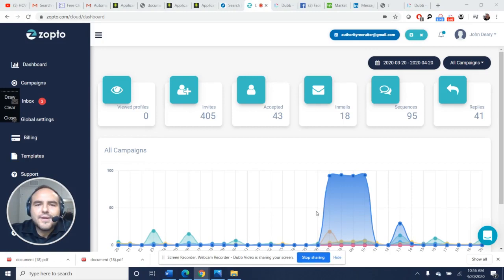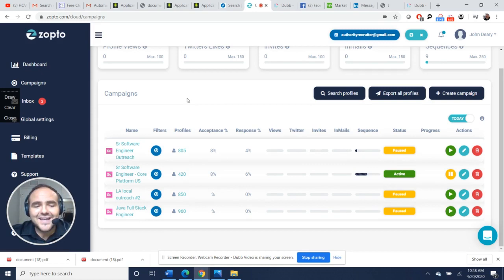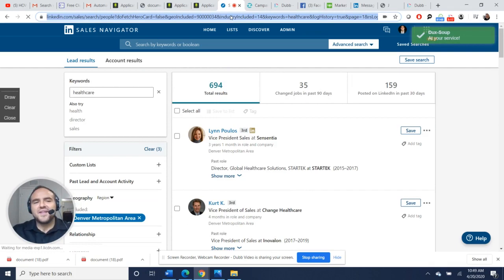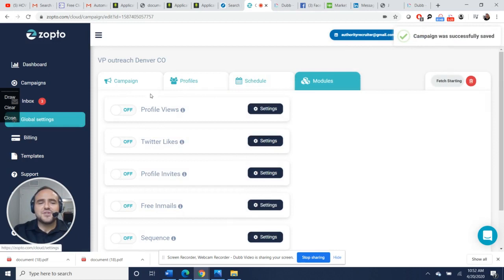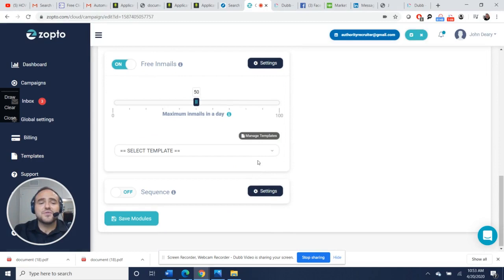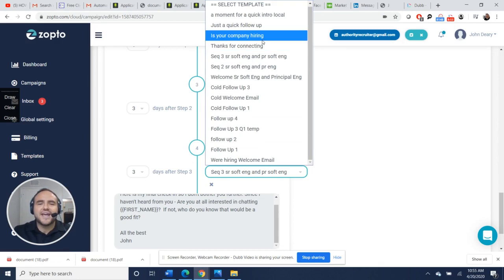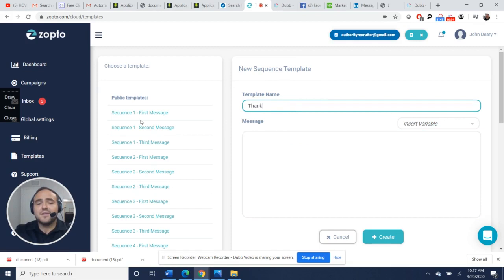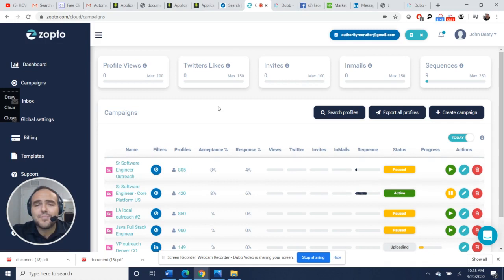Automated LinkedIn Business Development or Candidate Search Zopto Reveiw - Tutorial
In this video I discuss how easy it is to create a campaign in Zopto. Zopto is a cloud based automation tool that allows you to do automated out reach that is useful for targeted connections including searching new clients or searching for candidates (if you are a recrutier)